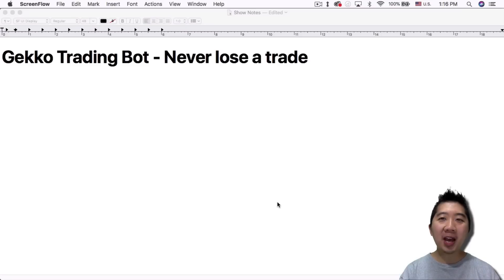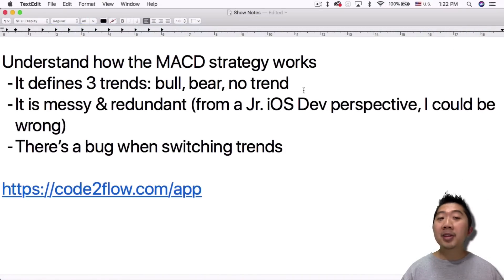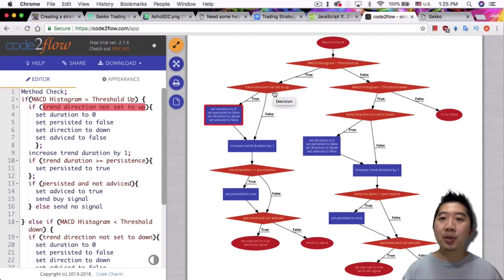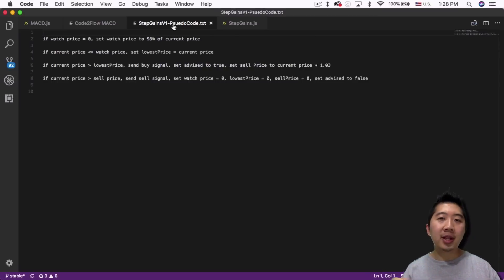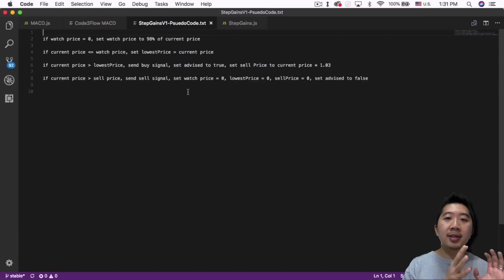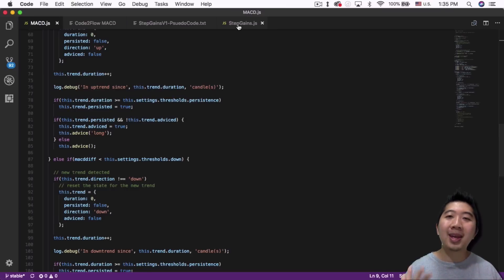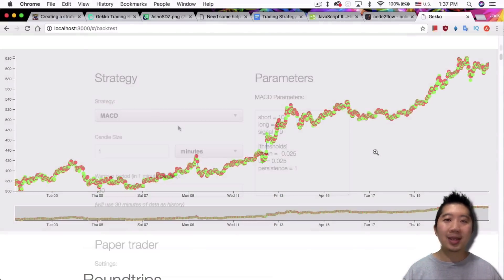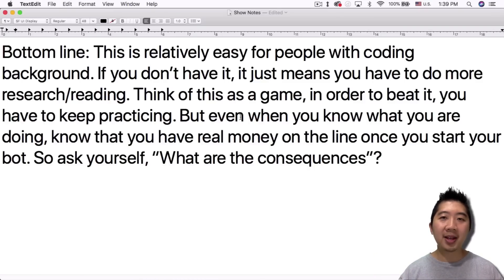Gekko Trading Bot - Never Lose a Trade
Understand how a strategy works
⁃ Init
⁃ Update (1)
⁃ Log (2)
⁃ Check (3) repeat from (1)

Understand how the MACD strategy works
⁃ It defines 3 trends: bull, bear, no trend
⁃ It is messy & redundant (from a Jr. iOS Dev perspective, I could be wrong)
⁃ There’s a bug when switching trends

Creating your own “Never lose” Strategy
⁃ Write Pseudocode
⁃ Define strategy to never sell when current price less than purchased price
⁃ Fall in love with conditional statements
⁃ Backtest, backtest, backtest… backtest some more
⁃ Trade

Bottom line: This is relatively easy for people with coding background. If you don’t have it, it just means you have to do more research/reading. Think of this as a game, in order to beat it, you have to keep practicing. But even when you know what you are doing, know that you have real money on the line once you start your bot. So ask yourself, “What are the consequences”?

,.-~*´¨¯¨`*·~-.¸-( Hardware Wallets )-,.-~*´¨¯¨`*·~-.¸

,.-~*´¨¯¨`*·~-.¸-( Exchanges )-,.-~*´¨¯¨`*·~-.¸

BTC: 1FhS1cxTvnAaMEZcsTSndFJDwkAQZAfTfv
LTC: LfeZYPJecyyPCJ2GzV2LWnUsoZoJKtx5mQ
BitShares: Crypto49er